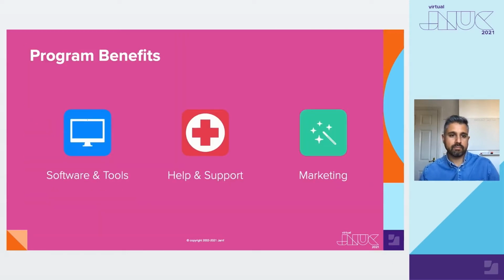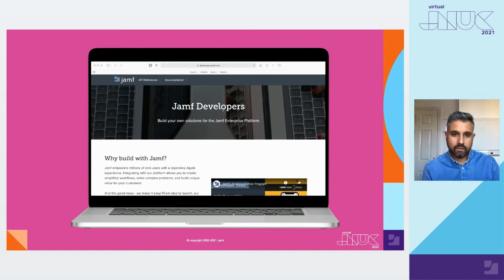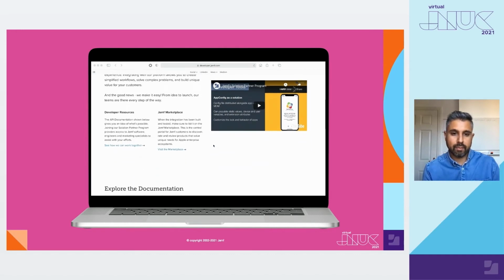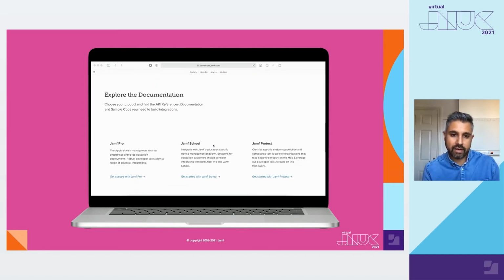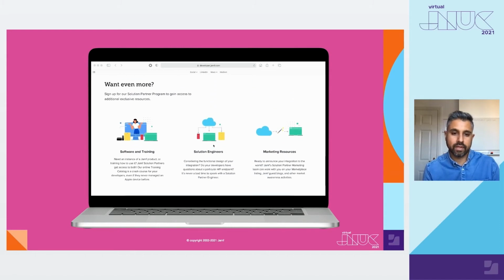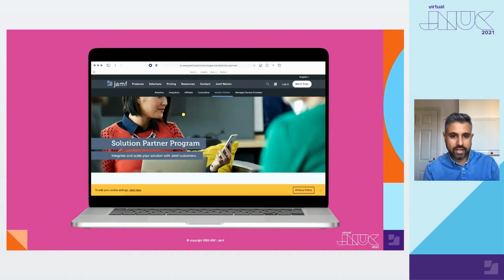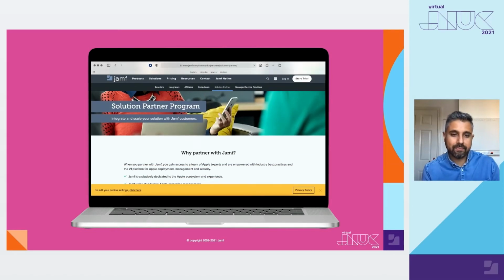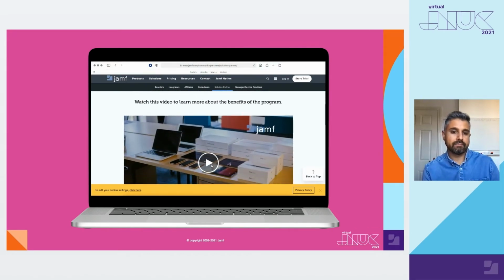Getting started as a Jamf Solution Partner | JNUC 2021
Welcome to JNUC 2021! This is the beginning of our developer track, a series of sessions devoted to you, the Developer. By the end of this JNUC, you'll be creating apps and integrations that work seamlessly with Jamf and Apple, empowering end users and simplifying life for administrators.

This session will be your passport to the subsequent Developer focused sessions at JNUC. Meet the team that supports our partners development and marketing efforts.